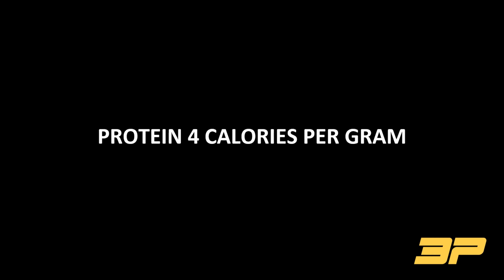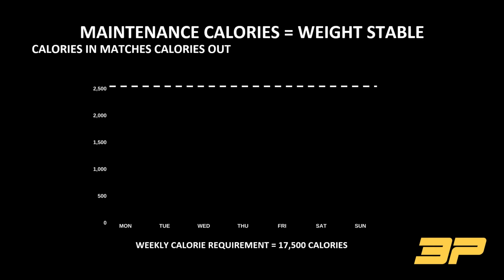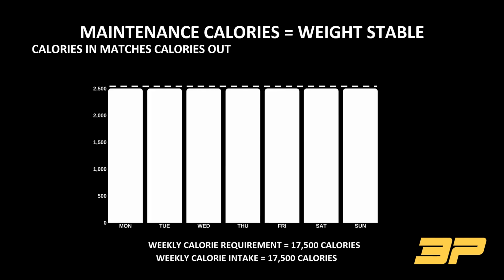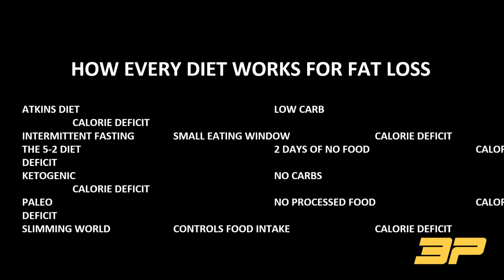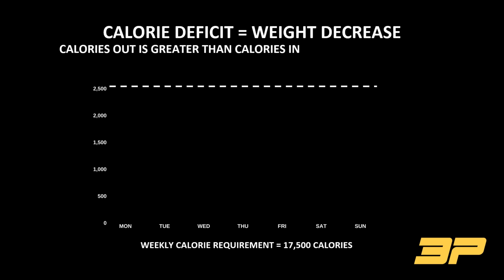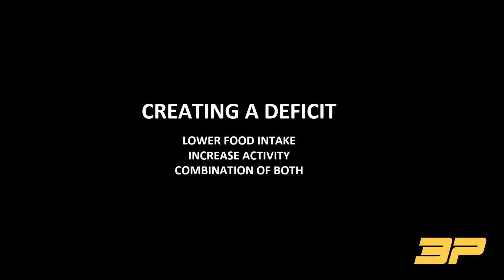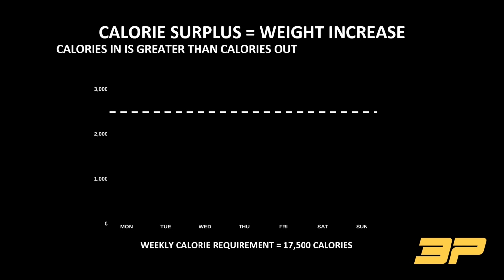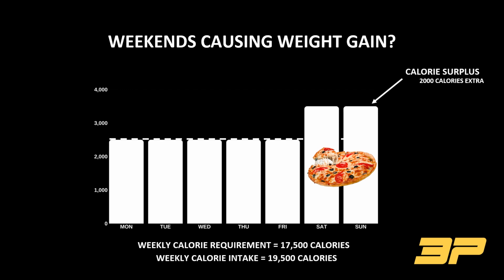LESSON 3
Let me know what you would like to see next.